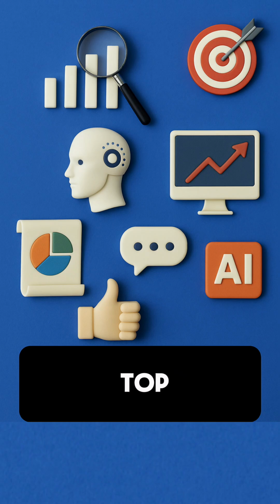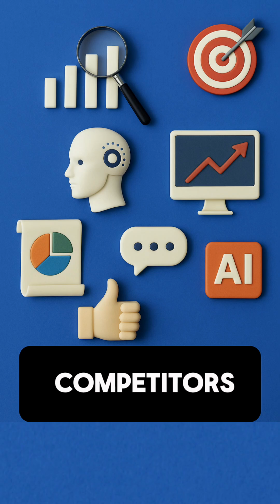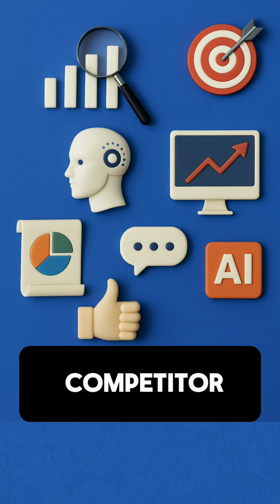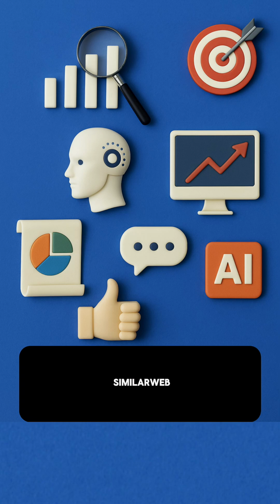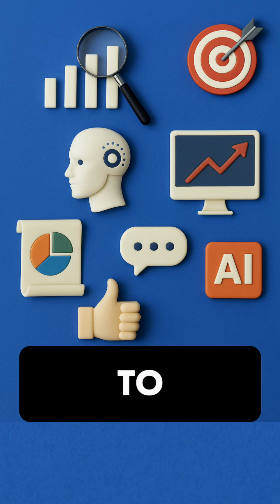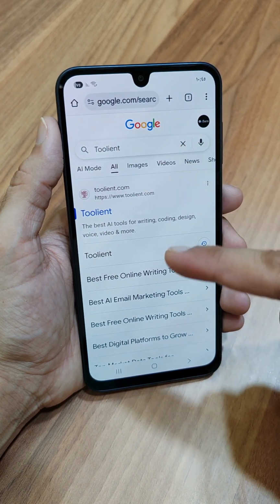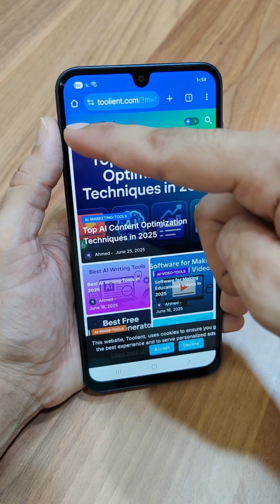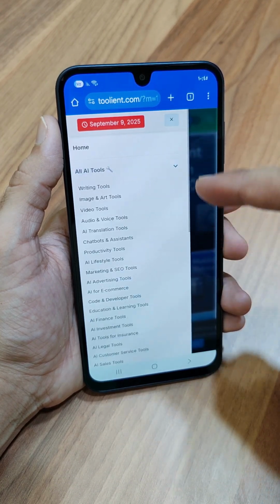Top AI Tools to Spy on Your Competitors 👀💡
Discover how U.S. marketers, entrepreneurs, and business consultants are using AI tools for competitor analysis to stay ahead in today’s digital landscape.

In this video, we reveal the top AI platforms that uncover your competitors’ traffic, ad strategies, SEO performance, and market trends — all in real time.

These tools are trusted by thousands of businesses across the United States to make data-driven decisions and outperform their rivals.

🔥 Top AI Competitor Analysis Tools featured in this video:

• Similarweb – Analyze website traffic, audience sources, and market share trends.
• Semrush – Reveal keyword gaps, backlinks, and ad performance insights.
• SpyFu – Track competitors’ Google Ads history and keyword strategies.
• Crayon – Monitor real-time updates from your competitors across channels.
• Kompyte – Automate competitor tracking and create AI-powered battlecards.
• Brandwatch – Analyze social media sentiment and audience engagement with AI.
• AlphaSense – Get financial and strategic insights from company filings and reports.

💡 Want to explore all these AI tools in one place?

Open your browser, search for Toolient, click the website,
then tap the three lines at the top — there you’ll find every AI tool you need to grow smarter and faster.

👉 Visit Toolient.com — where AI meets strategy.